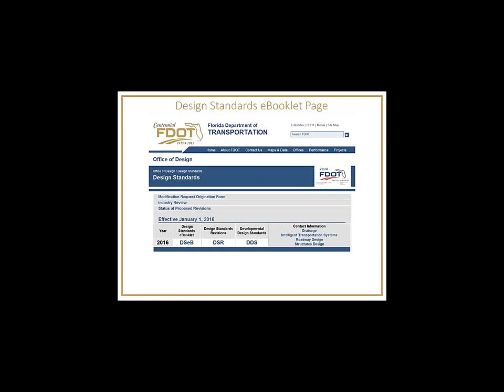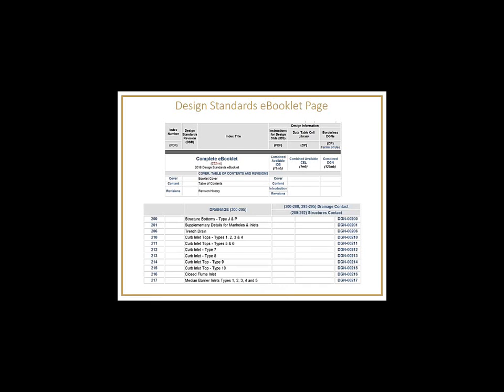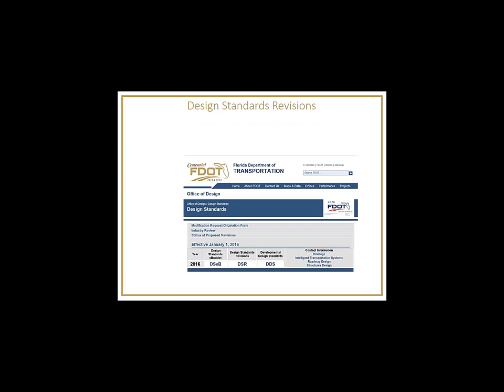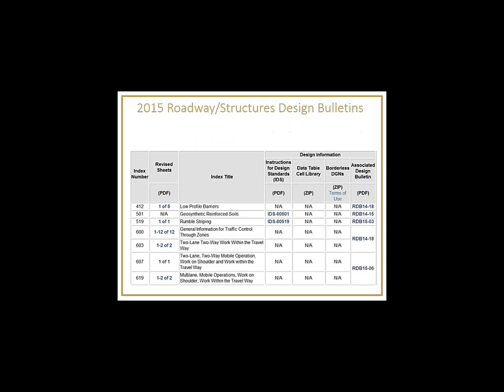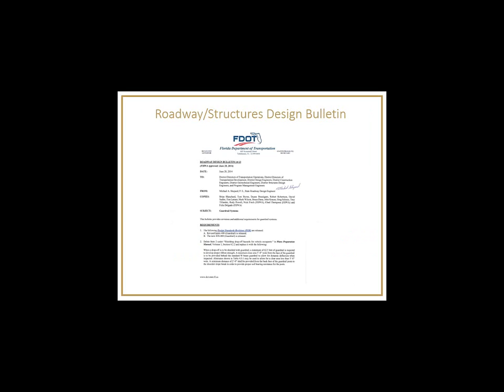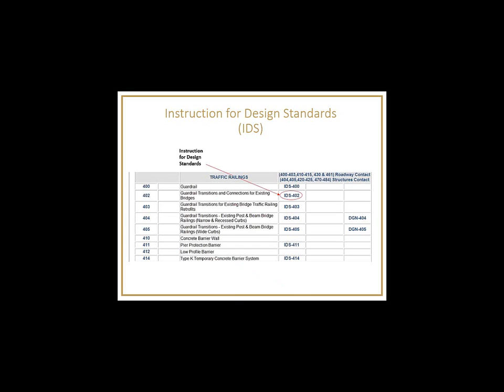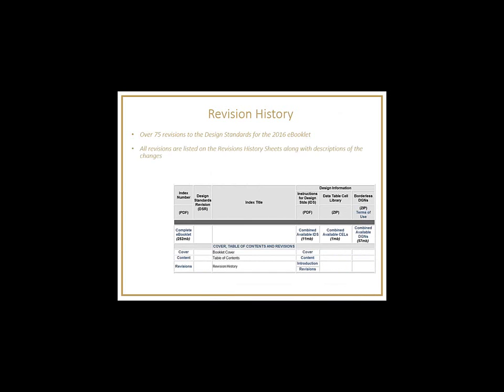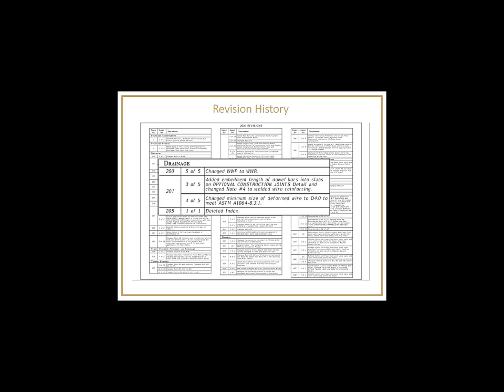2016 Design Standards eBook update